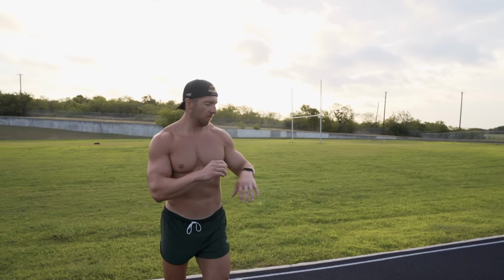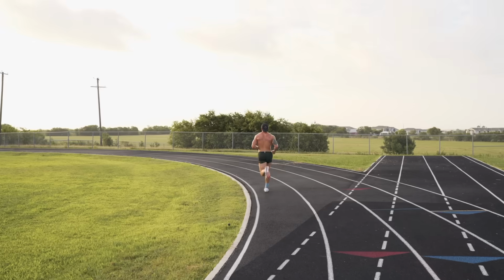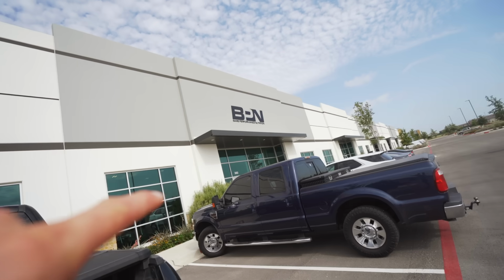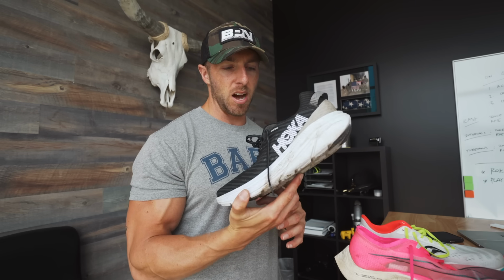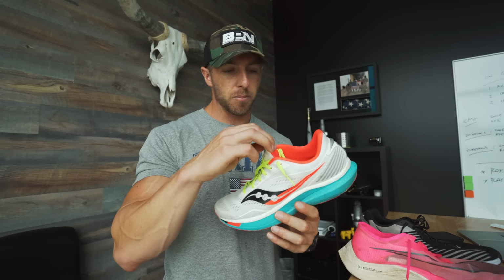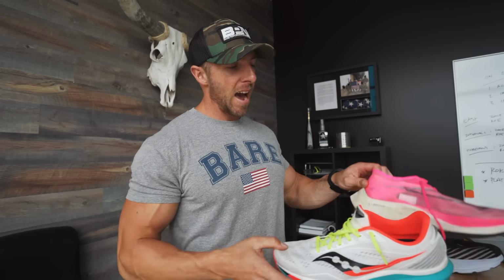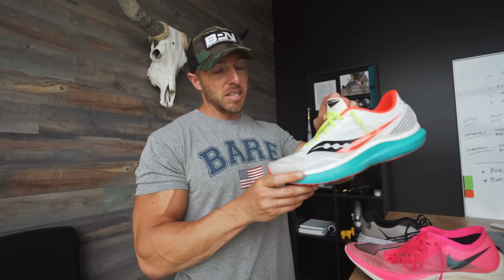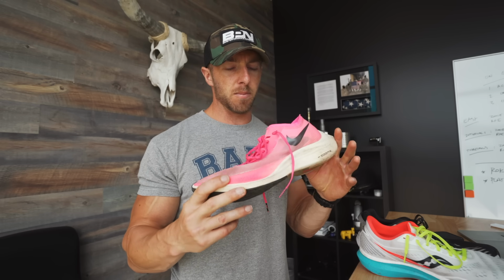My Top 3 Running Shoes | Marathon Prep Training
*12-Week Workout Plans to lose weight and build size/strength.

About Nick Bare:
Nick is a businessman, entrepreneur and fitness enthusiast. His YouTube channel is a walk through his daily life, adventures, and gym times. Enjoy a look into his life through the lens!